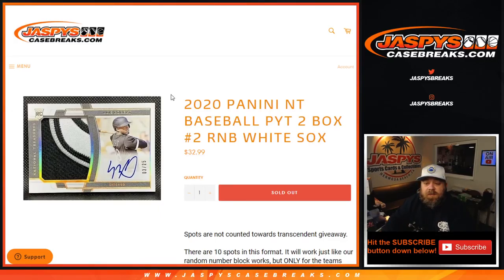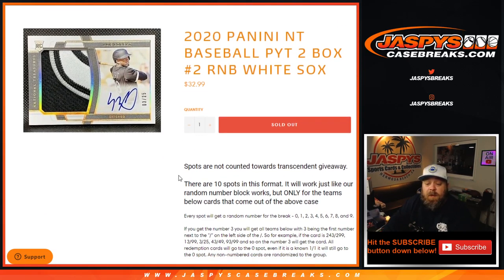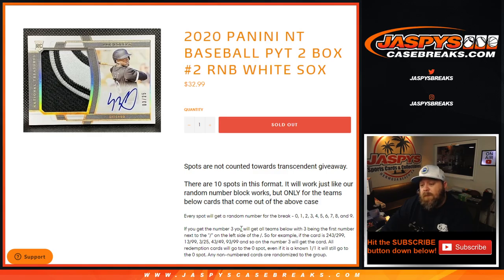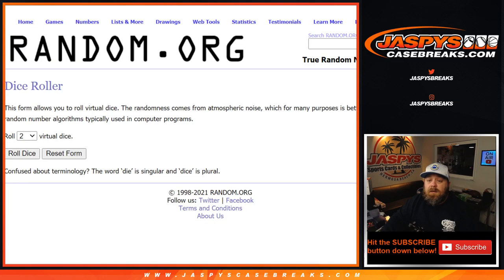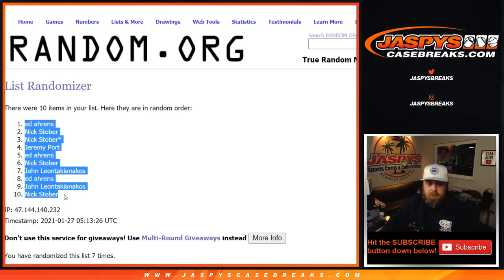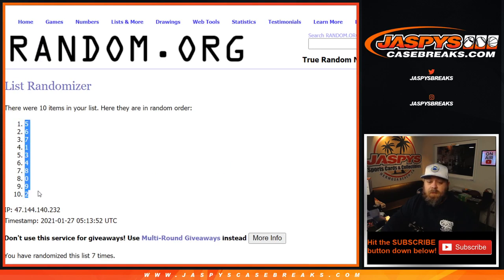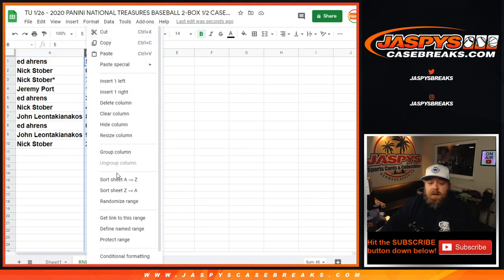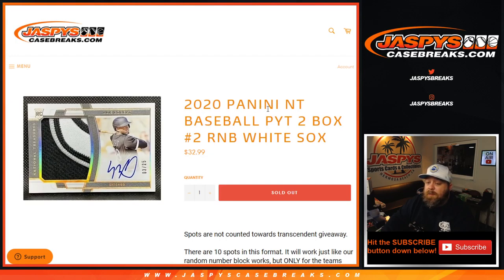(RNB RANDOMIZER) TU 1/26 - 2020 PANINI NATIONAL TREASURES BASEBALL 2-BOX 1/2 CASE BREAK #2 *PYT*